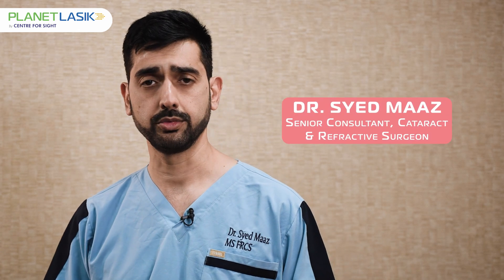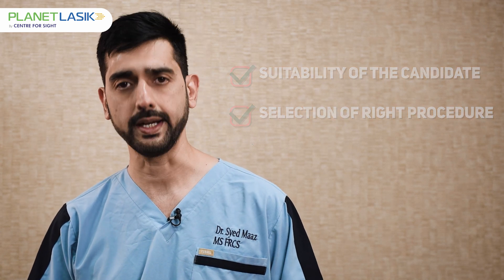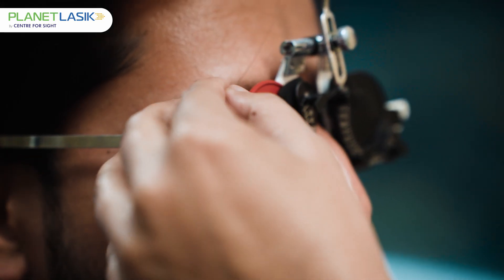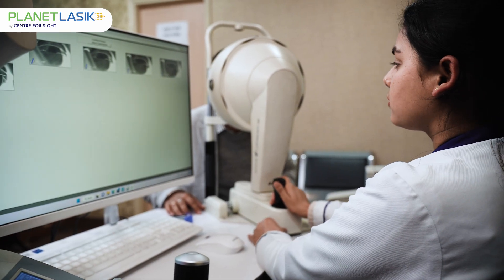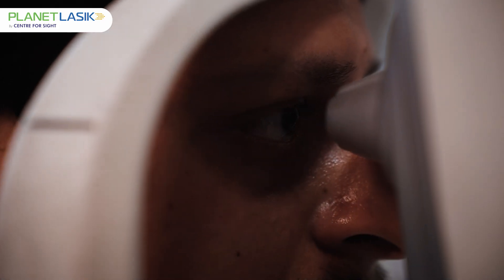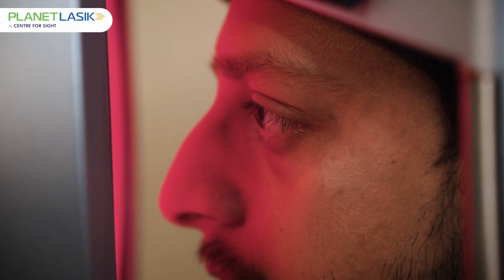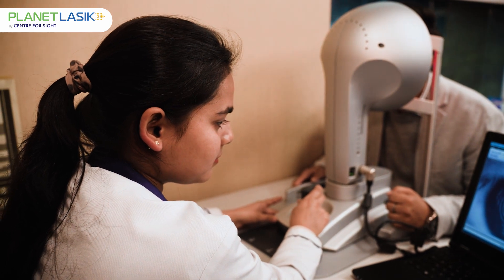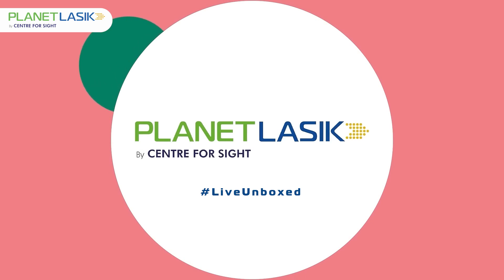Pre-operative Tests to Determine the Eligibility for Specs-Removal Procedure (SILK) by Dr. Maaz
*Determine the Eligibility for Specs-Removal Procedure (SILK)*
*Discover the Importance of Preoperative Assessment*
Discover the important steps for a successful SILK eye surgery in this informative video by Dr. Maaz.

*Why Preoperative Tests Matter*
Learn why getting a thorough eye check-up before Specs-Removal Surgery (SILK, SMILE, CONTOURA VISION, LASIK) is crucial.

*Types of Preoperative Tests*
Dr. Maaz explains how these preoperative assessments help decide if you're a good fit for surgery and which type of refractive surgery is best for you.

*Non-Invasive, Painless Tests*
In the video, you'll find out about different pre-operative tests, from basic Refraction Test to more advanced ones like Allegro topolyzer, all ensuring a painless experience for patients.

*Stay Informed*
Stay informed and empowered in your vision correction journey by following Planet Lasik and engaging with the community of experts.

0:00- Introduction
0:18- Assessment on a two-factor basis
0:48- Refraction Test
1:05- Pentacam HR Test
1:41- Ocular Response Analyzer
2:05- Allegro Topolyzer
2:54 - Assessing the right refractive procedures that suit individuals

At Planet LASIK by Centre For Sight, we firmly believe that life should be fully experienced. We are dedicated to ensuring that glasses no longer limit you from embracing your true self. Planet LASIK by Centre For Sight offers complete refractive solutions under one roof. From SILK, SMILE to CONTOURA VISION. Our team includes pioneers of refractive surgery with decades of experience, enabling you to live a life free from glasses.